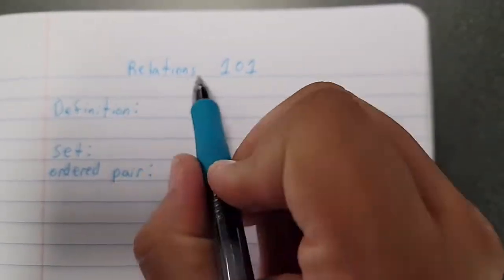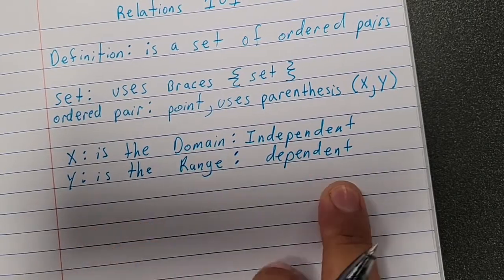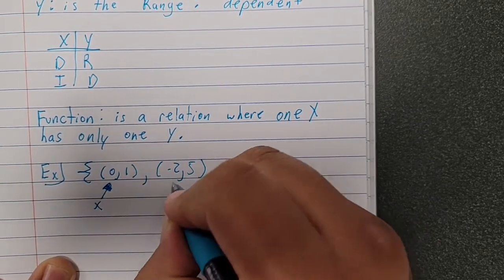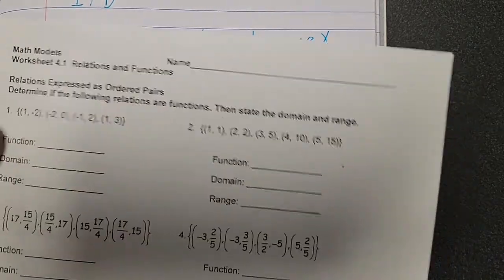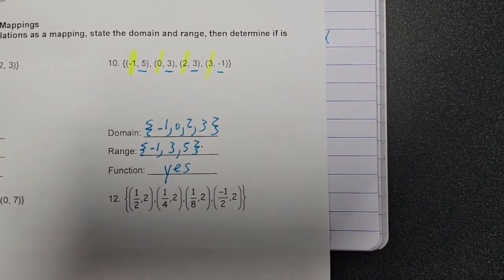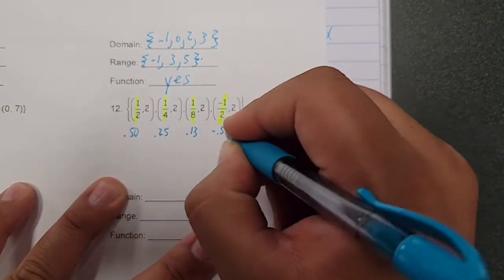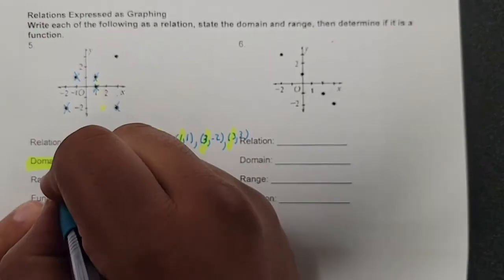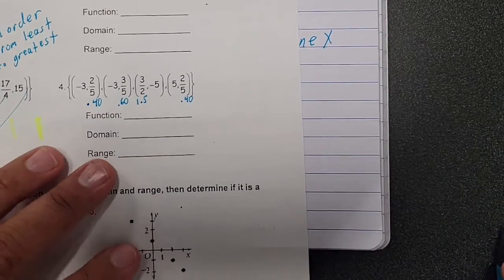Mr. S Algebra 1 Class: Relations 101 notes and handout help (08/22/22)